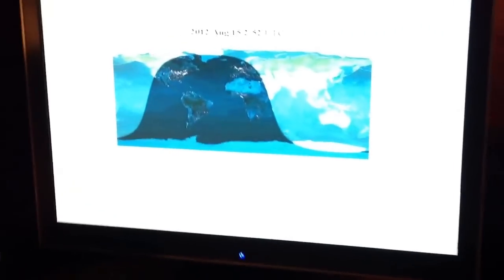Ham Radio is Cool!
Nerd cave at amateur radio station W1GV.